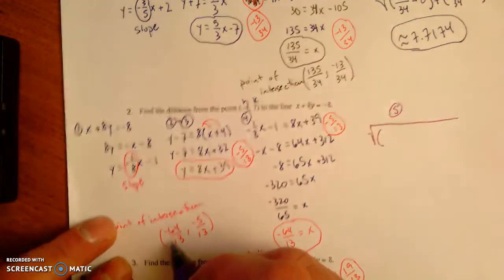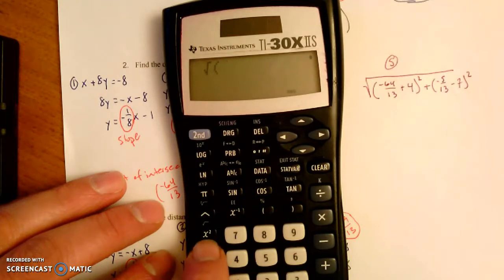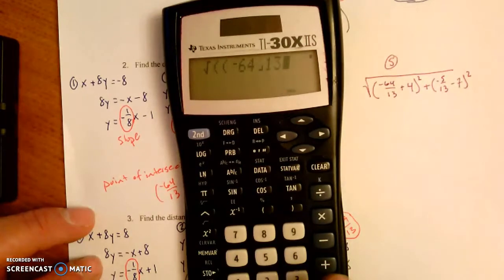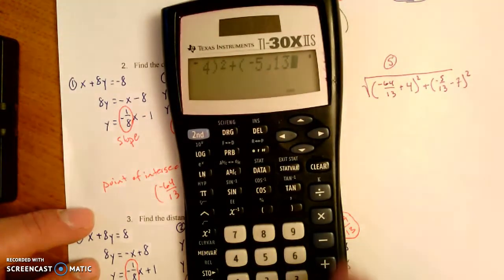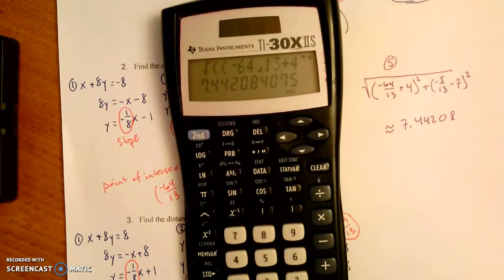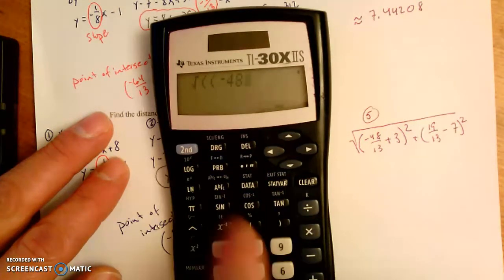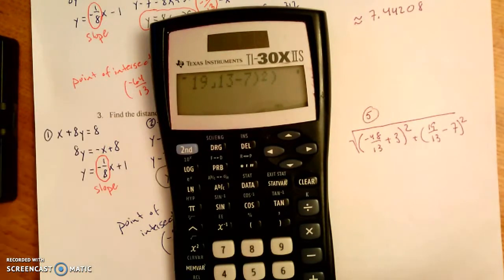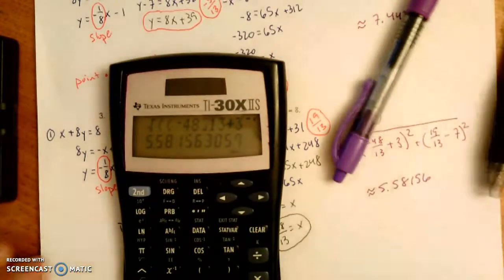Distance from a Point to a Line Step 5 final